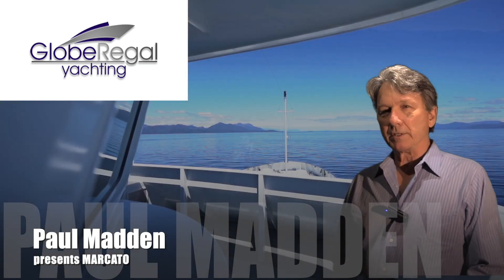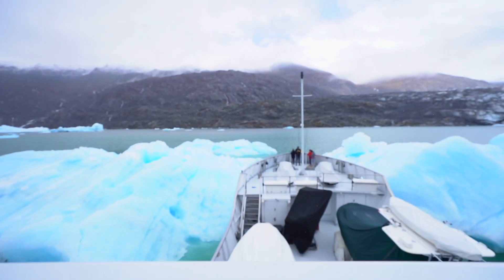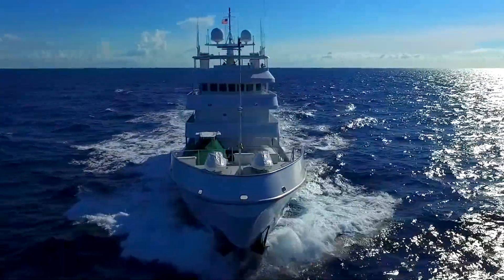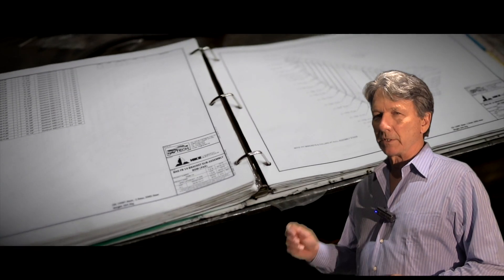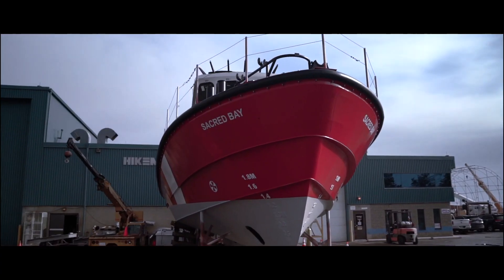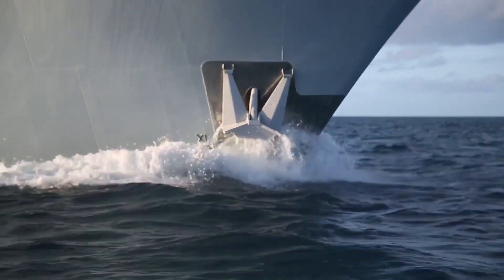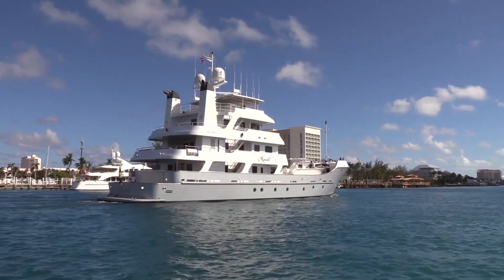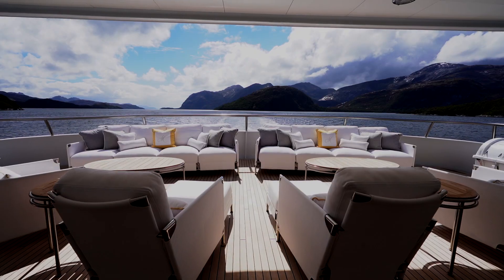141' Expedition Yacht MARCATO is SOLD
Paul Madden (XplorerYachts,com  The Yacht Channel is presented by Paul Madden who is a former shipyard representative for Blohm+Voss, CRN and other yacht builders. He is available to assist qualified yacht buyers and can be reached at ) presents an ocean-proven passage maker yacht built of steel and aluminum and designed for low maintenance, offering a huge array of on board amenities & facilities, while offering luxury yacht accommodations along with an 8,000 NM range.
A multi-million dollar refit, including new interior and expansion of owner's deck plus new pain, was completed at Rybovich in 2018.
Large capacity crane on foredeck allows for carrying large tender, motorcycles, submersible and other assorted fun-makers that other yachts in this size range can not carry.